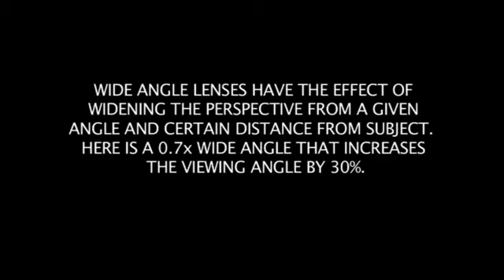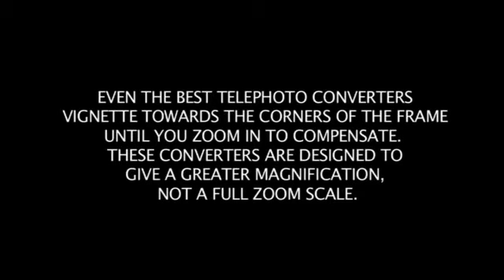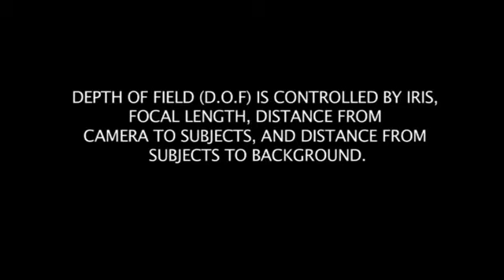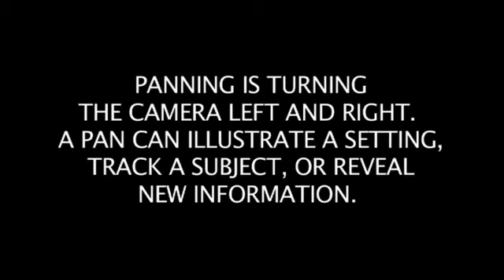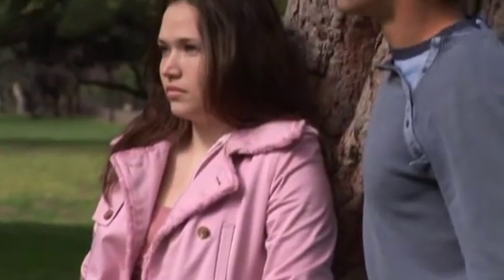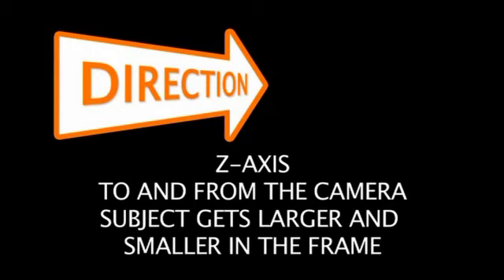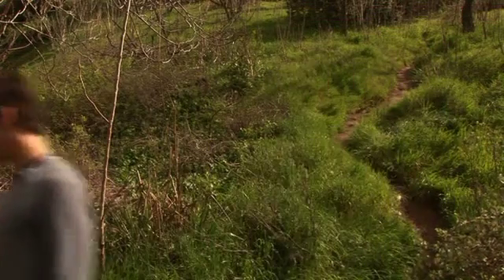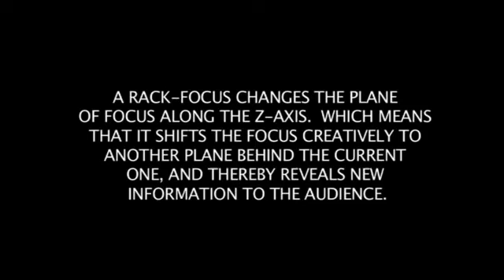Basic Production Volume I Part 2